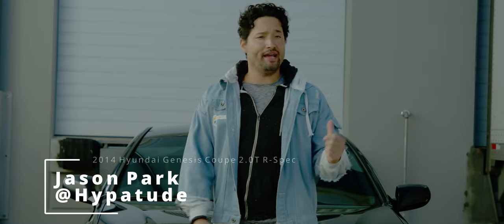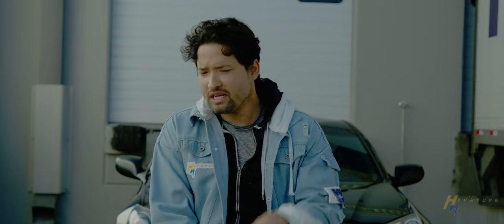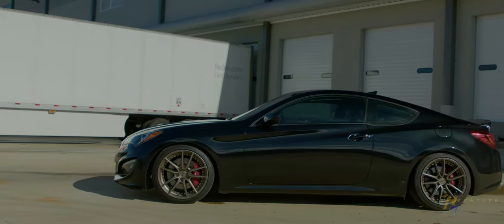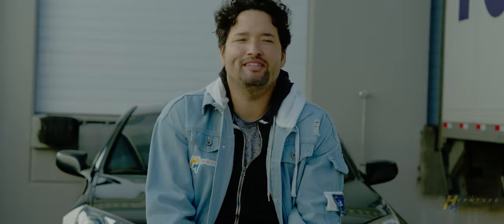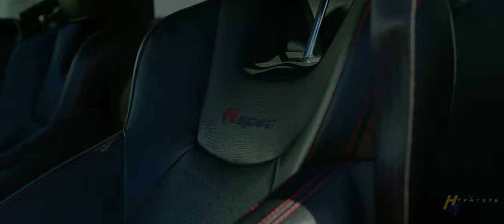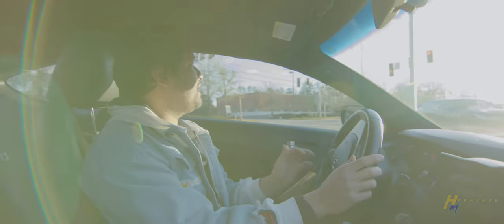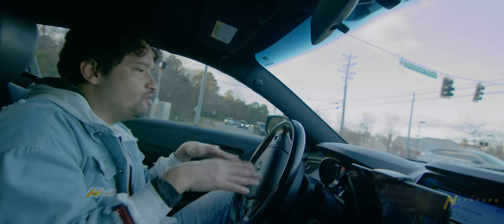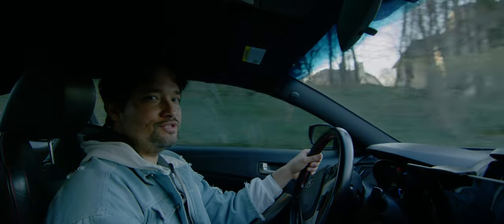Tuner Time Episode 7: Hyundai Genesis Coupe 2.0T R-Spec Review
In this video Jason talks about his BK2 Hyundai Genesis Coupe 2.0T R-Spec and why he loves it.

We also have a new film coming soon. So be on the look out for our new tuner film coming out called "FOUR AMIGOS".

Must live in the North Atlanta Georgia area or be willing to travel there.

Follow Jason on Instagram Hypatude

Instrumental by Karl Casey @White Bat Audio

If you like stupid dumb comedy check out our low budget comedy movie "Rex Park - Curse of the Golden Buddha"